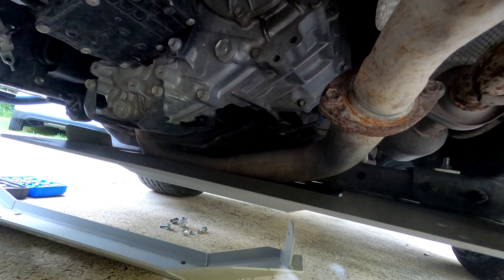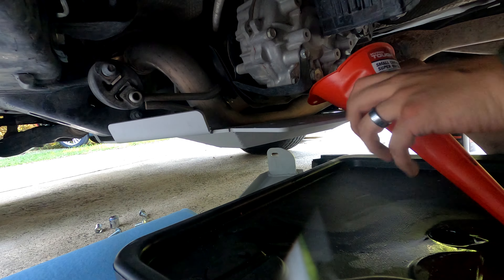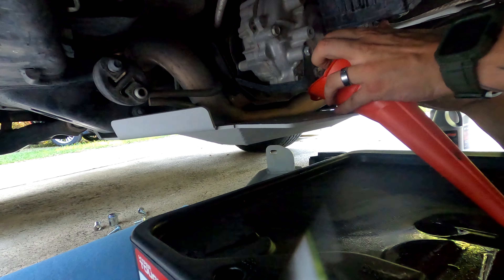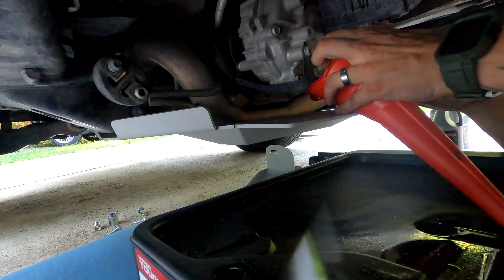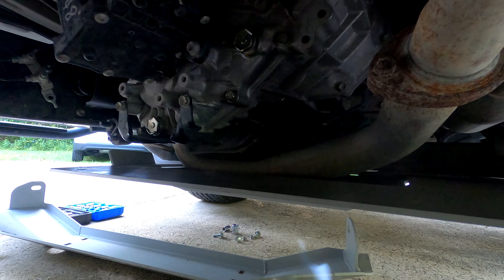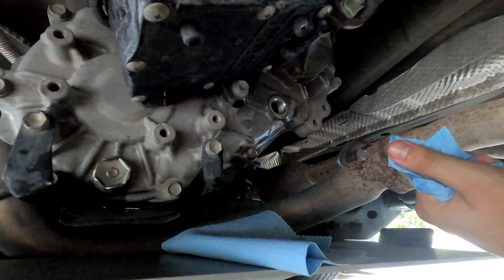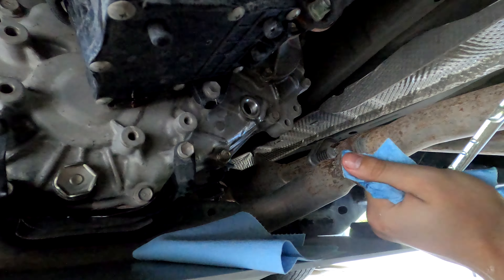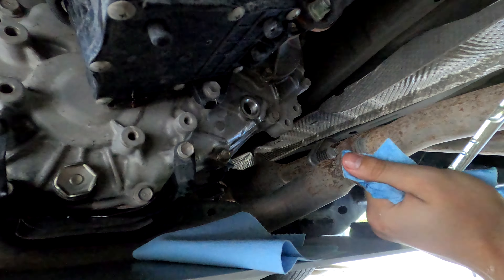Transfer Case Oil Change and Flush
Getting the Transfer Case Oil all fresh and clean and new. Super easy job, and would be easier if my truck was lifted. Comment if you have any questions!

Parts:

Valvoline SynPower SAE 75W-90 Full Synthetic Gear Oil 1 QT (Found at any auto parts store)

Genuine Toyota Gasket Kit for Transfer and Differential Service